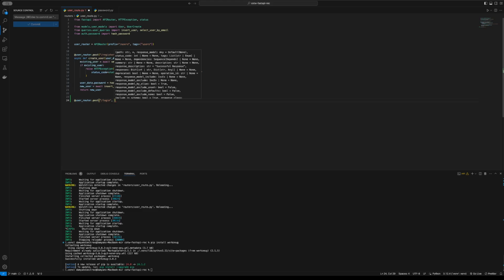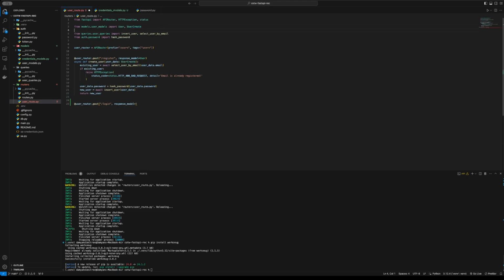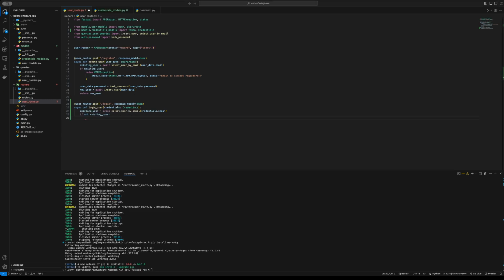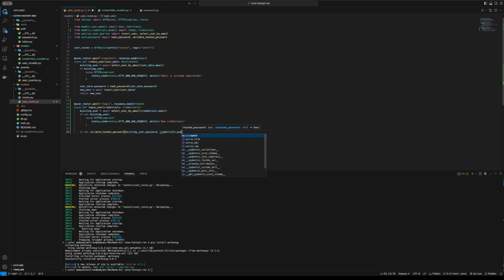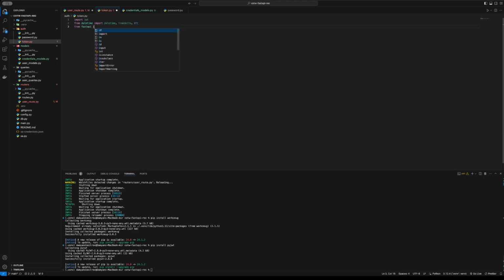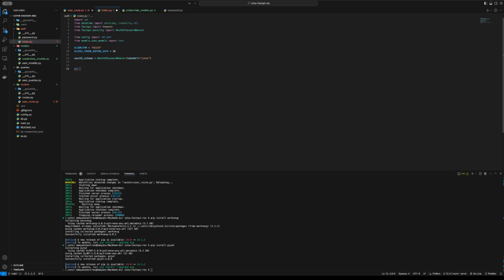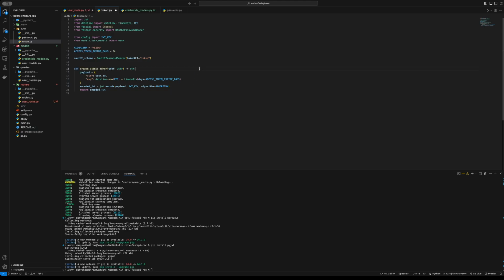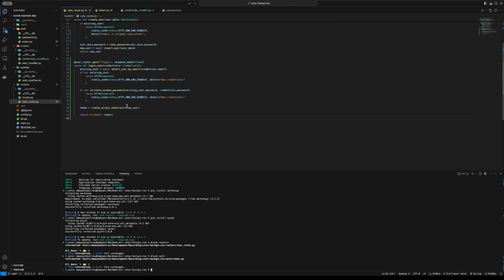Login user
Showing Login user logic with creation of simple JWT token.